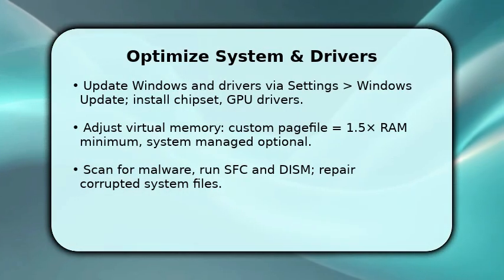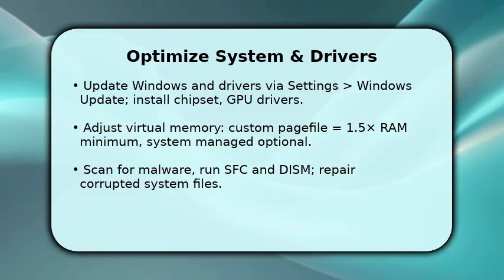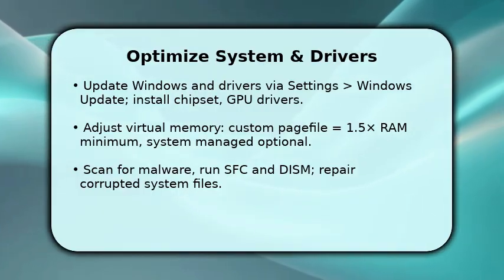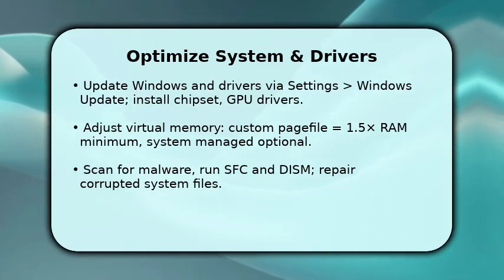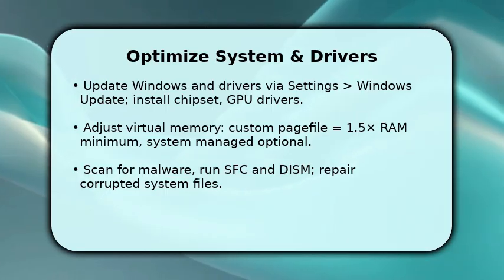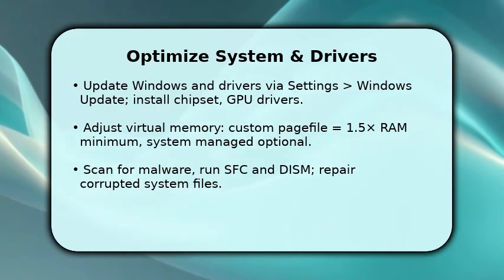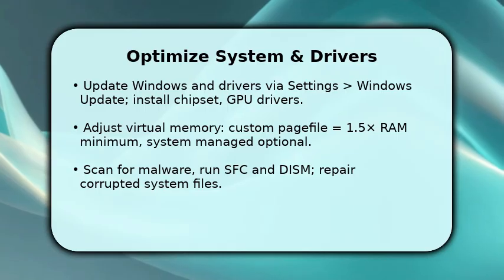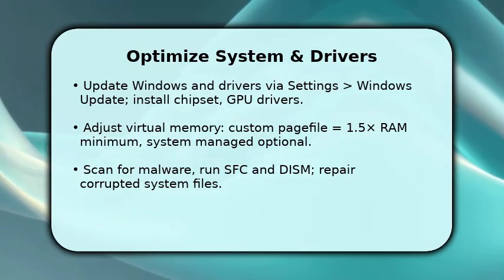How to Fix Windows 11 Lagging and Slow (full Guide)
How to Fix Windows 11 Lagging and Slow (full Guide) | 🔒 Surfshark VPN Deal — Stay private and secure. $1.99/mo + 3 Months Free ▸

Experience a seamless and responsive Windows 11 interface by following our comprehensive guide. Discover practical solutions to common lagging issues, from driver updates to system optimizations.

Windows 11, fix slow computer, lag fix for Windows 11, optimize PC performance, update drivers in Windows 11, reduce startup delay on Windows 11, clean up disk space for faster Windows 11, disable unnecessary background apps on Windows 11, tweak system settings to speed up Windows 11, install latest Microsoft updates